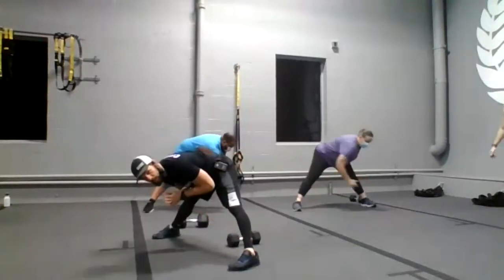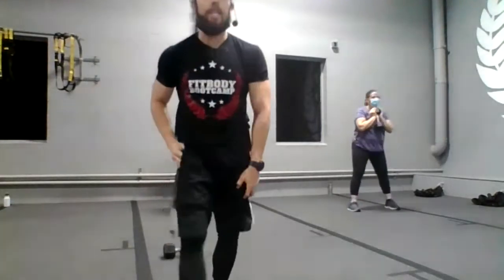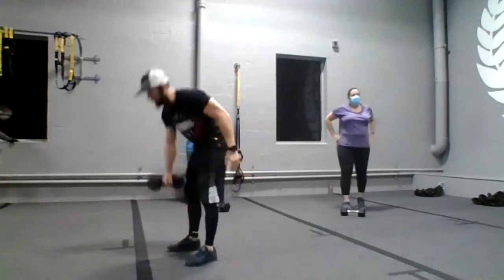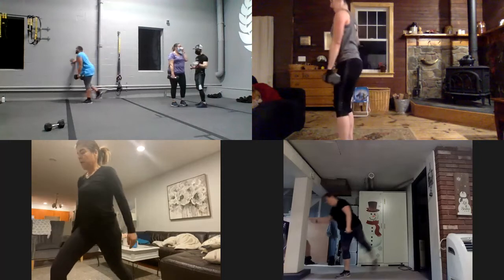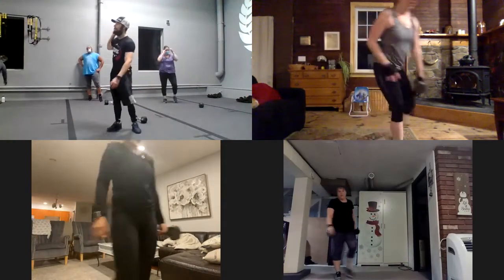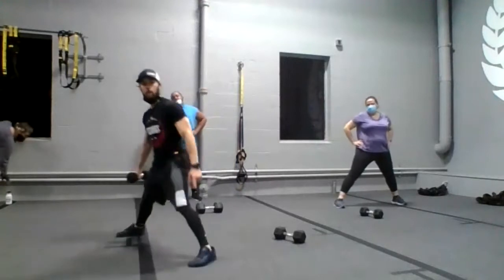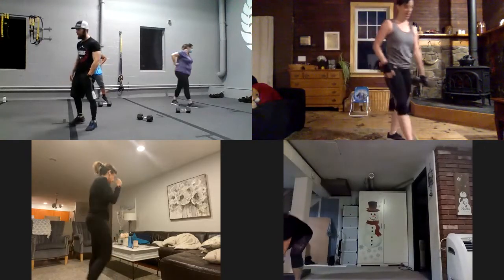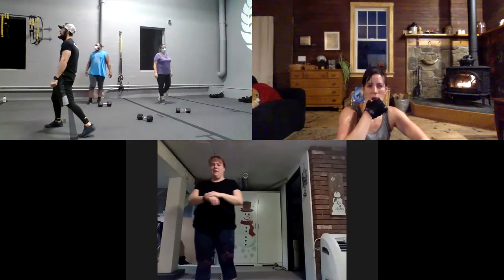Intense Leg Day 💦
🛑🛑 Make sure you reserve your session before show up
🛑🛑 Cancel your session if you can't make it
💦💦 Show us your sweaty selfie

Workout - 5 minutes each exercise - 10 reps each one with 20 seconds rest
Round 1
DB Squat In - Out (Slow)
Round 2
Single Leg Lunge to Single leg dead lift (Slow, 10 reach leg)
Round 3
DB Squat to Sumo Squat
Round 4
Single leg, Side lunge (10 each leg)